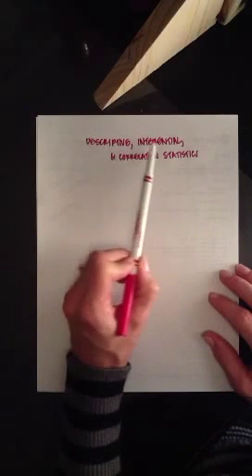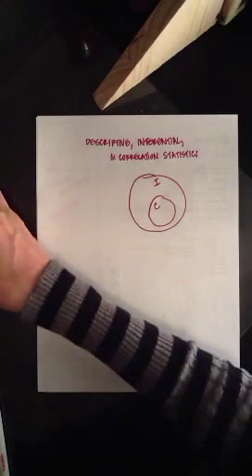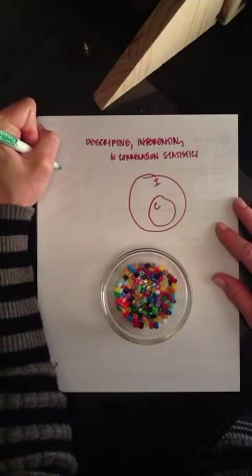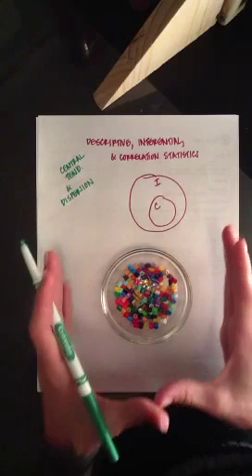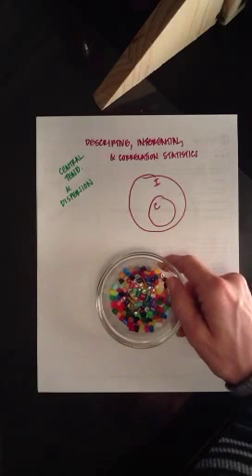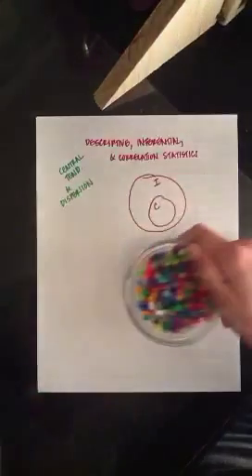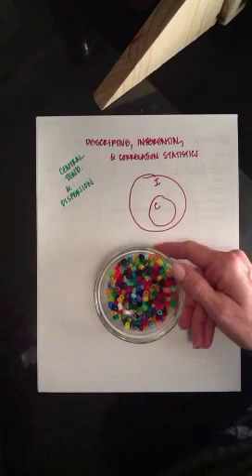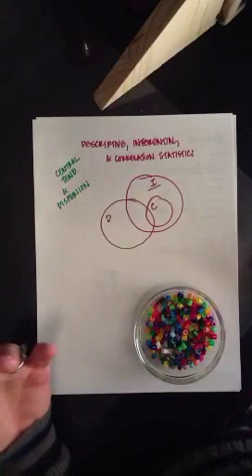Descriptive, inferential, and correlation statistics, PART I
Descriptive, inferential, and correlation statistics